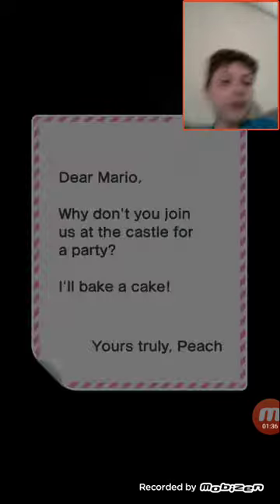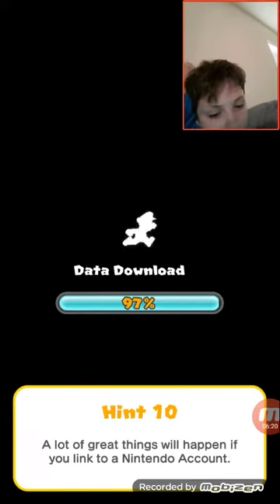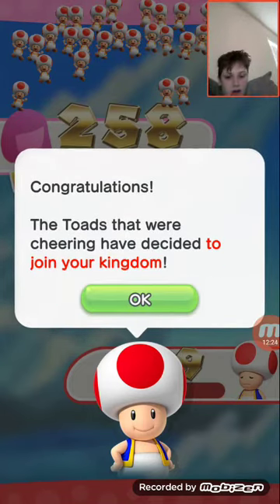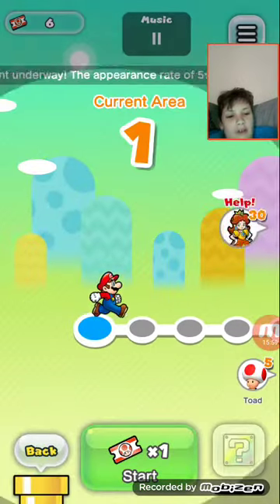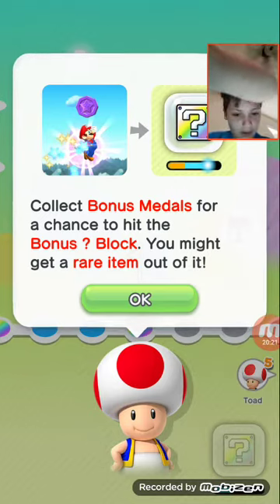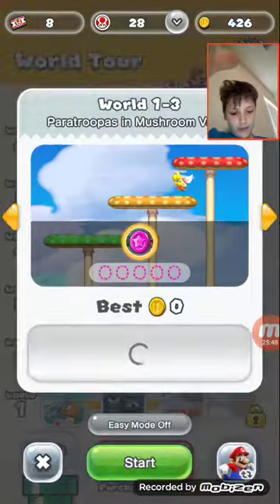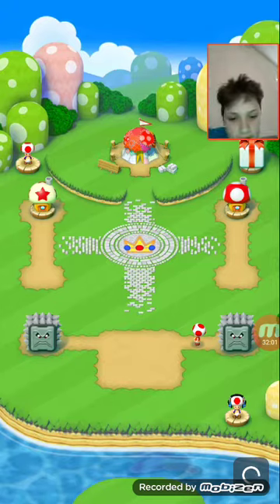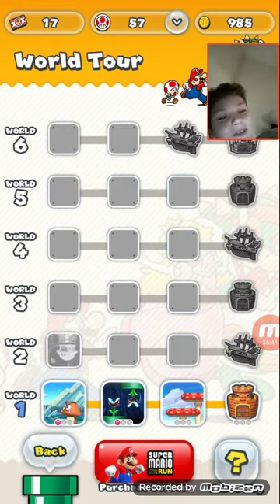THANK YOU NINTENDO!!!! (Super Mario Run)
Wow,we already beat it. super easy..